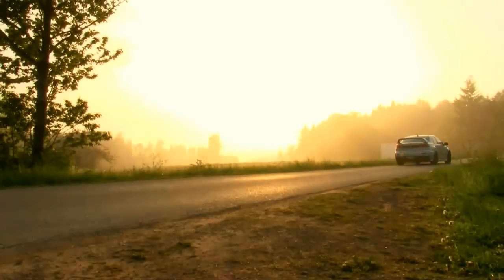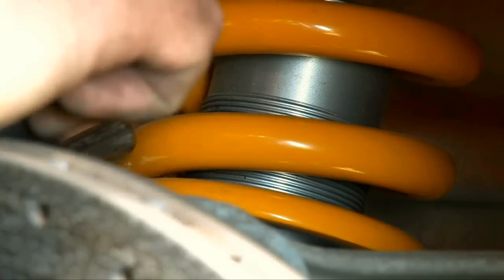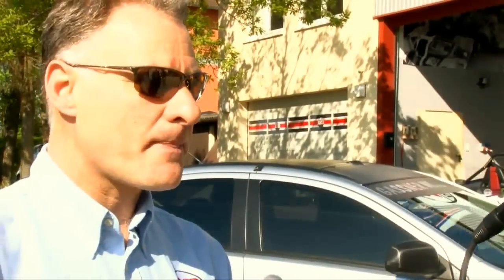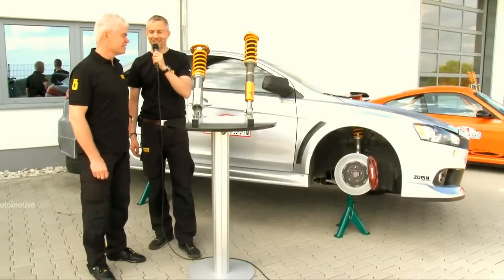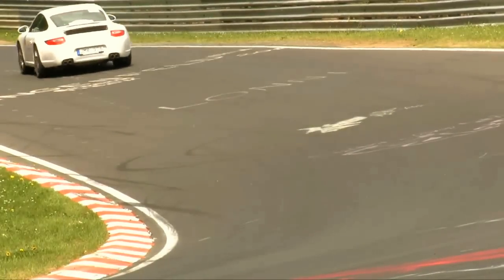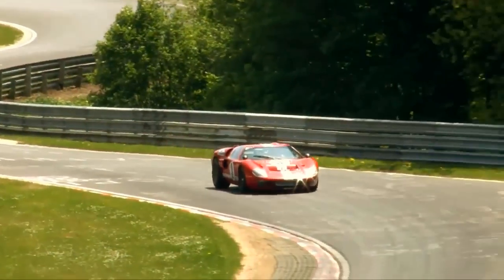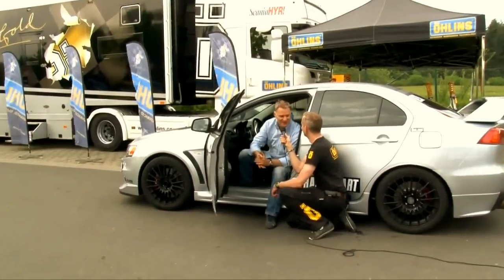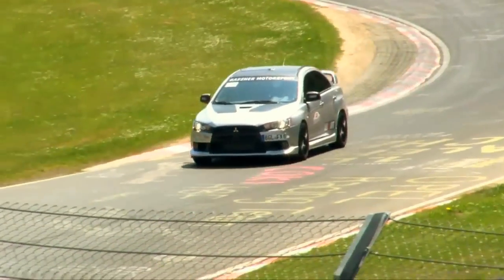Öhlins DFV Road & Track Suspension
A film dedicated to Öhlins new Road & Track shock absorbers. Professional instructor and owner of RSR Nürburg team up with Öhlins technicians to find out just how good the new set is on a Evo X.